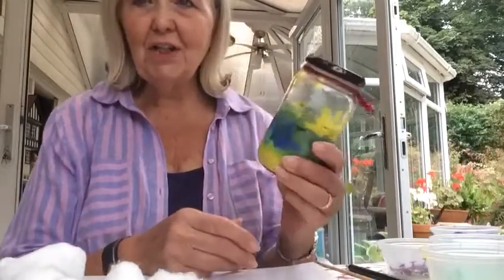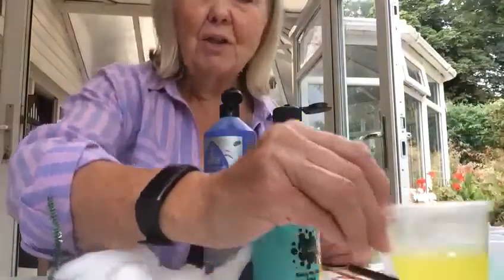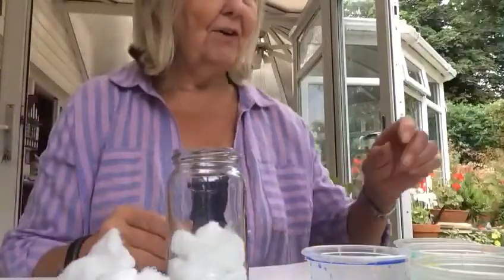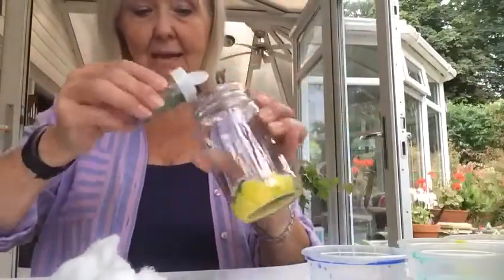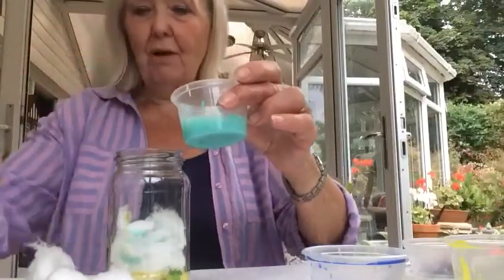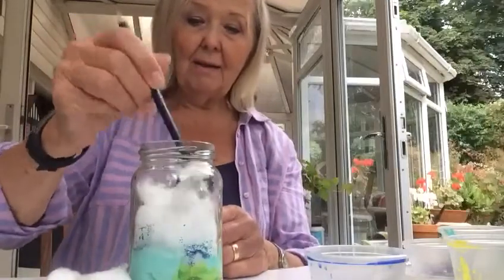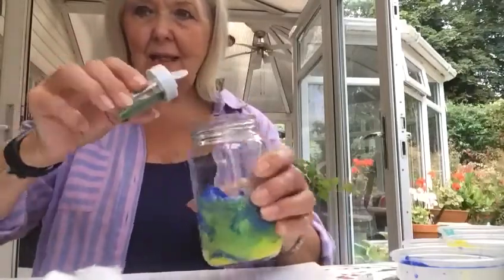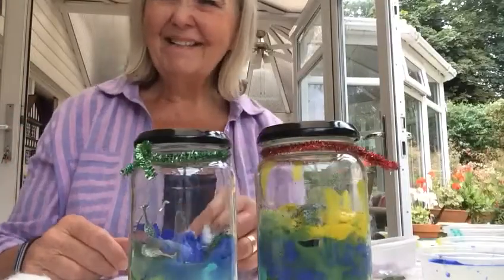Dream jar activity - 26/07/2020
Jacky shows us how to make a dream jar this week.